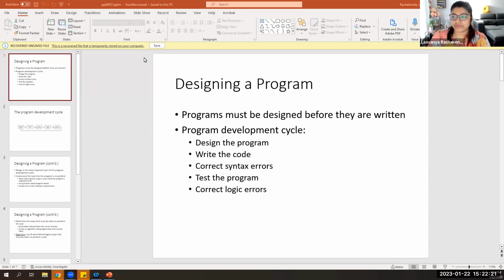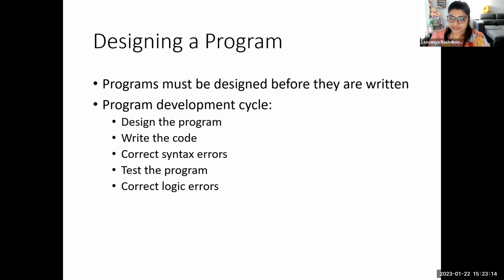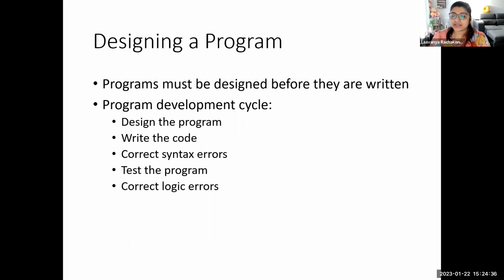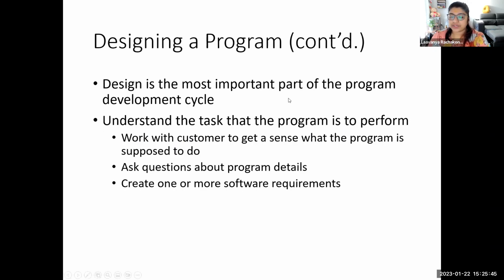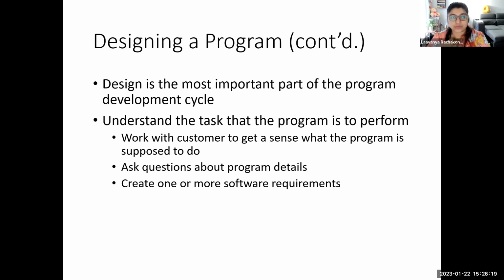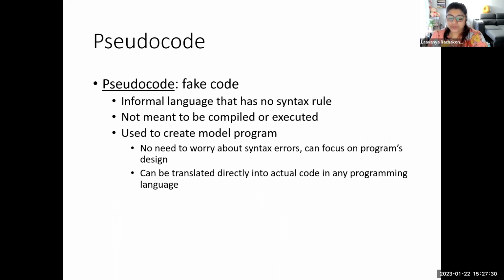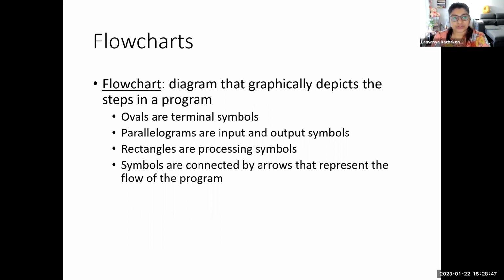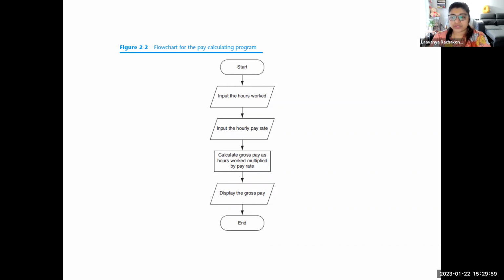Ch2: 01: Designing a Program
Hello all, this is the 2nd chapter. Please follow numbering to maintain the order. This lecture covers the basic program cycle and design process.